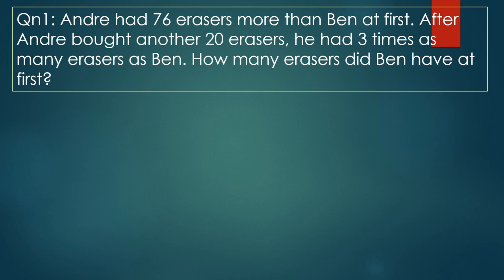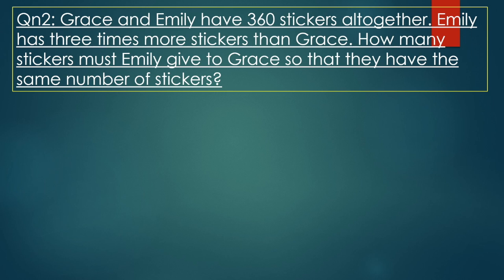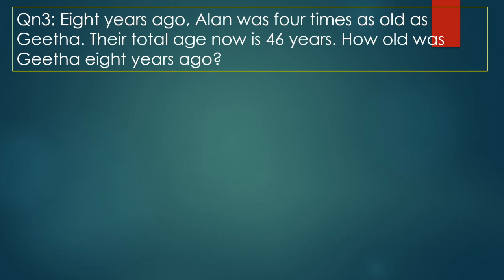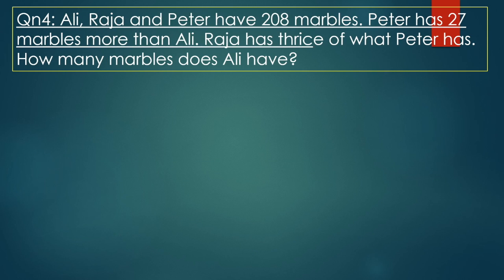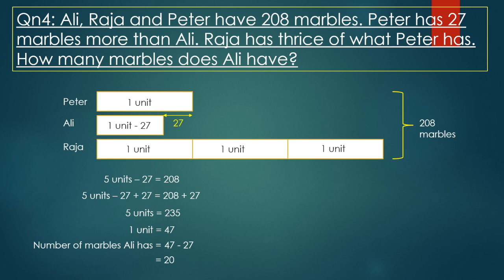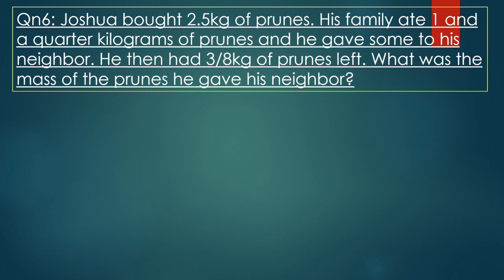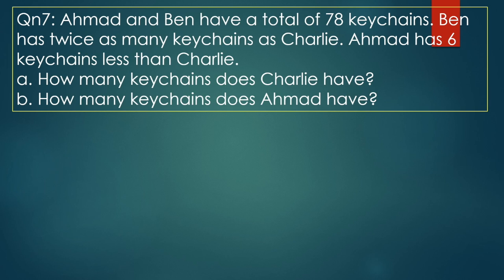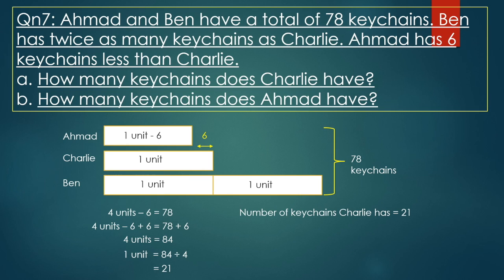Grade 4 Math Word Problems | Singapore Model Method Explained for Teachers & Parents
Struggling to teach Grade 4 math word problems?
Discover how to use the Singapore Math Bar Model Method—one of the most effective strategies for visual problem solving. This teaching guide video is designed for parents and teachers, breaking down real Grade 4 math problems step by step so you can explain them with clarity and confidence.

✔ Learn why the bar model method works (not just the steps)
✔ Watch visual examples with clear explanations
✔ Get tips to avoid common mistakes
✔ Empower students to solve problems with understanding, not memorization

Why Singapore Math?
The bar model approach helps students visualize relationships between numbers, develop critical thinking, and build problem-solving confidence—a must for mastering primary math.

✅ Teachers: Perfect for lesson prep and classroom strategies
✅ Parents: Learn how to guide your child’s homework without stress
✅ Tutors & Coaches: A strong foundation in Singapore Math techniques

What topics would you like us to cover next?